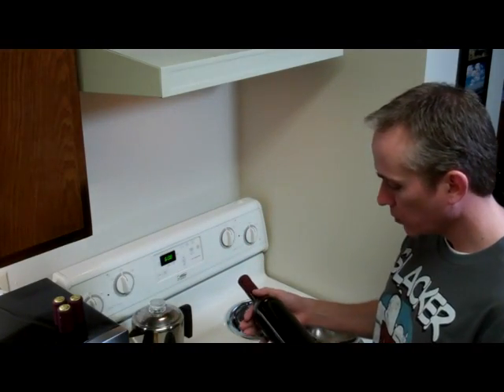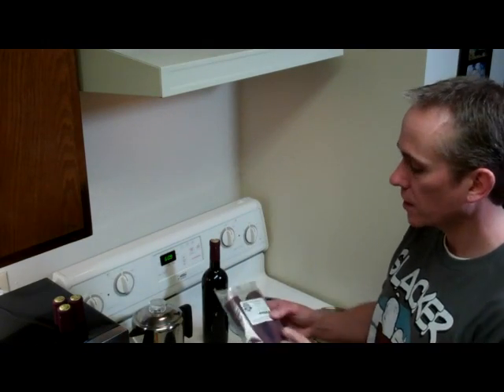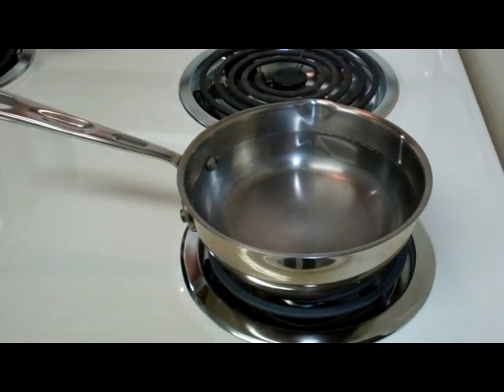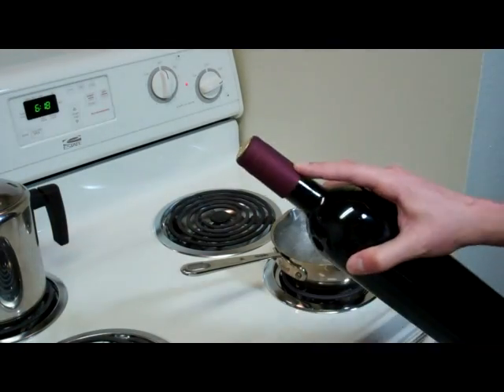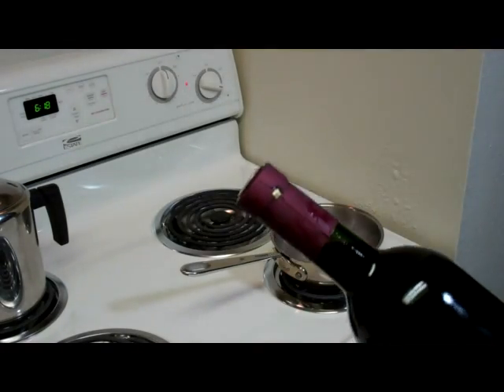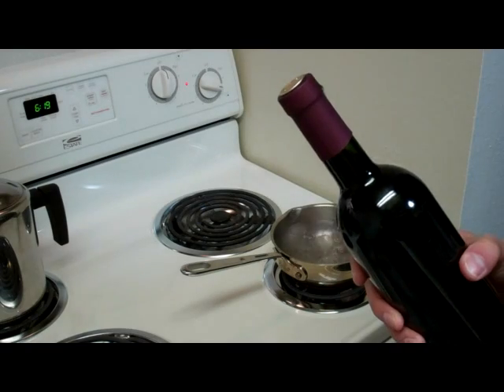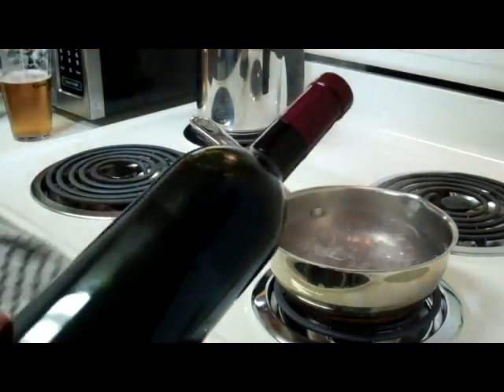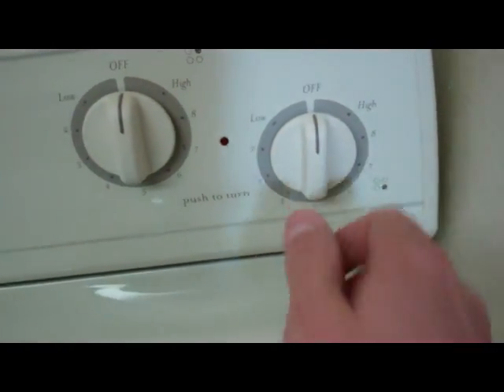Adding PVC Caps To Your Wine Bottles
How to add PVC shrink caps to your wine bottles, Enjoy.